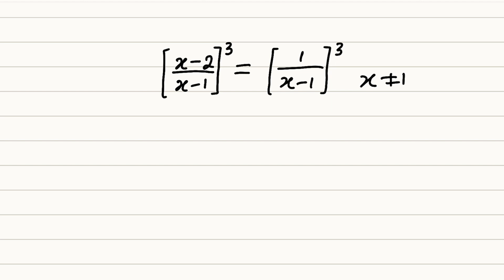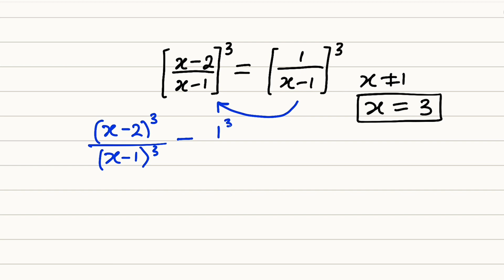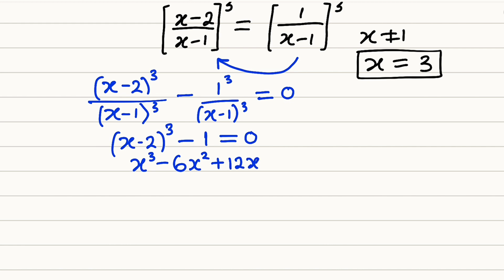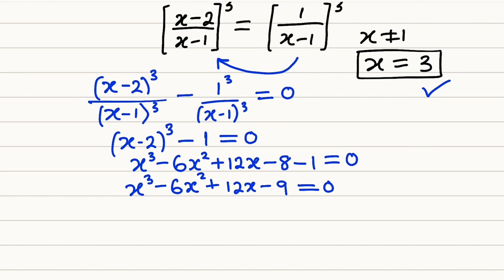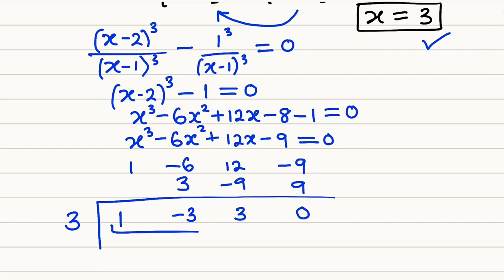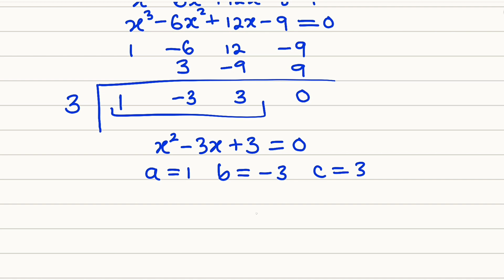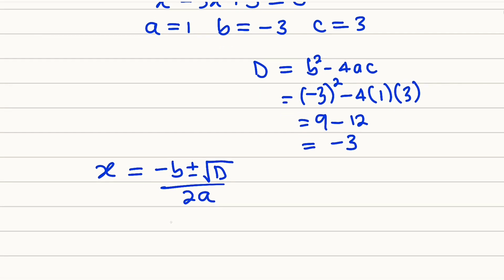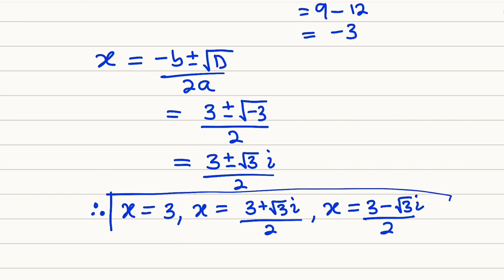Solution to a Cubic Equation